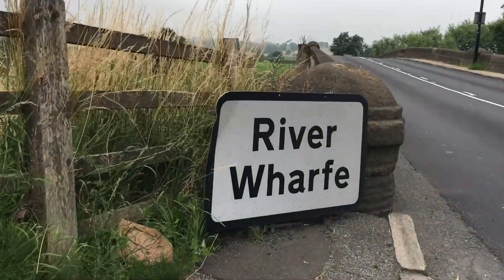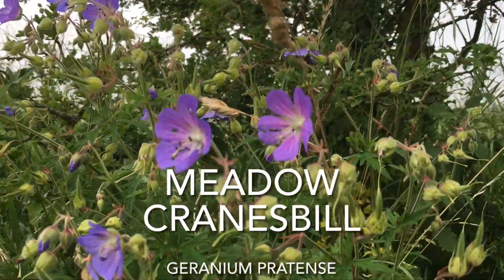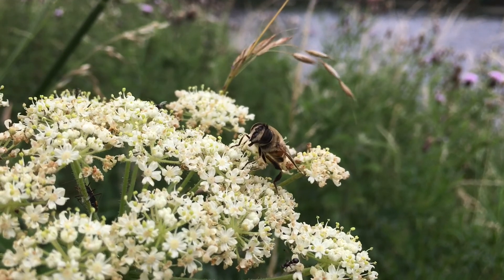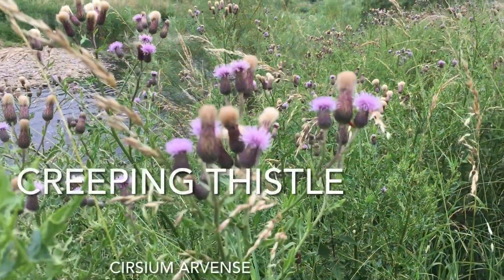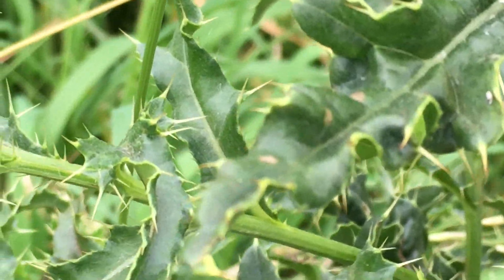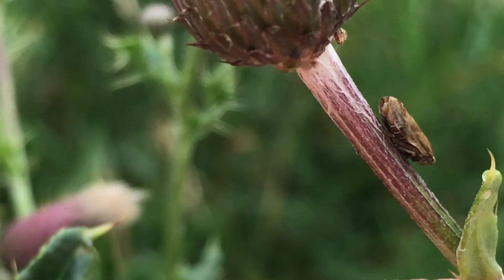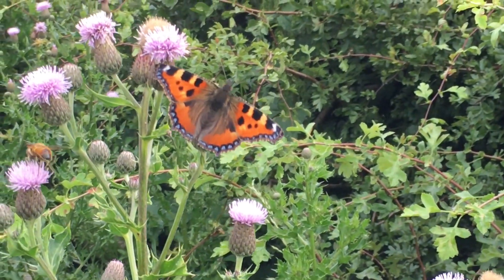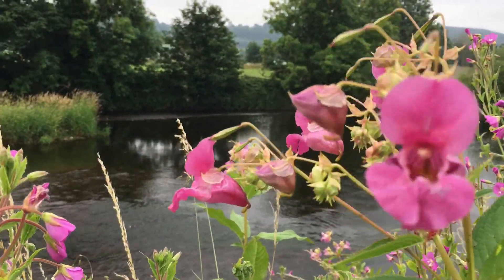A Wildflower Walk by the River Wharfe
Without donations, volunteers and our partners we wouldn’t be able to provide our broad range of free activities.

- Volunteer at our sessions.
- Partner with us.
- Participate in our activities.